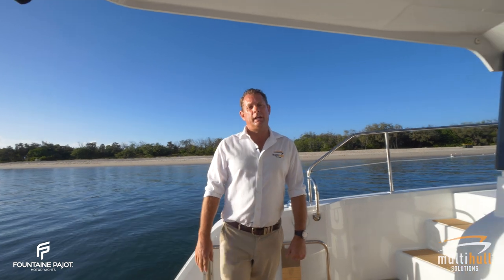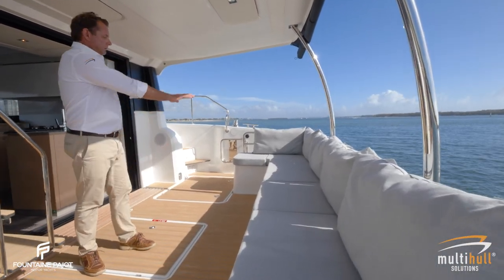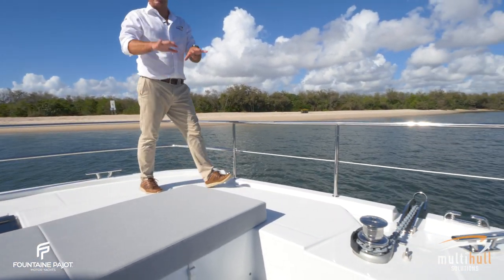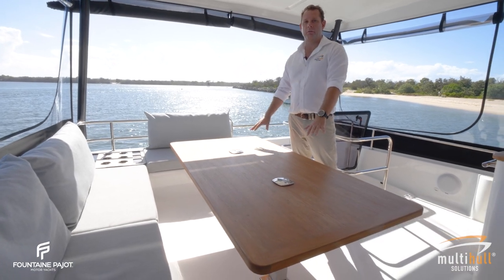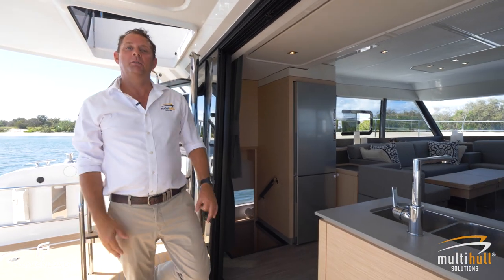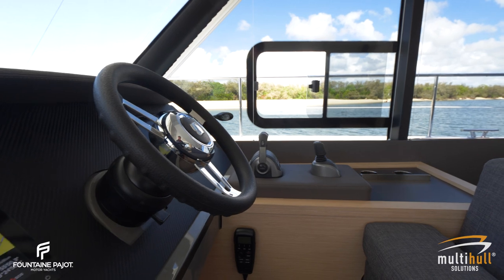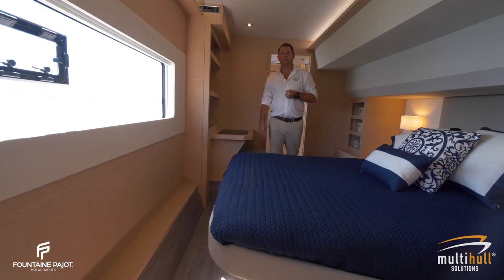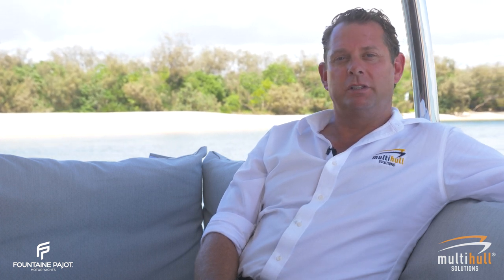Fountaine Pajot MY5 Walk through 2021 | Multihull Solutions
Join Multihull Solutions power boat expert Marcus Overman for this guided walk-through of the new model MY5 by Fountaine Pajot Motor Yachts.

Taken in February 2021 on Queensland's Gold Coast, this new model will be officially launched in Australia at the Sanctuary Cove International Boat Show in May.

Thank you to the owners for allowing us to use their beautiful boat for this video.

A BOLDLY MODERN YACHT
The new MY5 (previously called MY 40) is the latest addition to the Fountaine Pajot Motor Yacht range and has a flybridge and owners’ suite of unprecedented size for a boat in this class. With energetic lines, a contemporary design and distinctive bows, she makes a sleek impression on the water and her performance is outstanding.

UNRIVALLED LIVING SPACES
The MY5 presents expansive comfort, a luminescent interior and is incredibly spacious for her length. All of her onboard spaces are designed to deliver a luxurious and carefree lifestyle with a lounge saloon, comprehensive galley and a driving station all opening onto the capacious cockpit; spacious cabins, including a generous owner suite, and a resplendent flybridge with sunbathing beds.

ALL THE DELIGHTS OF THE SEA
The MY5 is incredibly stable, comfortable and offers complete freedom of movement on your trips, both underway and at anchor. Her optional aft platform creates even greater opportunity for enjoyment at sea. Her two driving stations, on the flybridge and to the fore of the saloon with panoramic views truly expand your horizons.

The hull has been designed by the internationally renowned Daniel Andrieu, with its upper decks and interior designed by the renown Pierangelo Andreani.